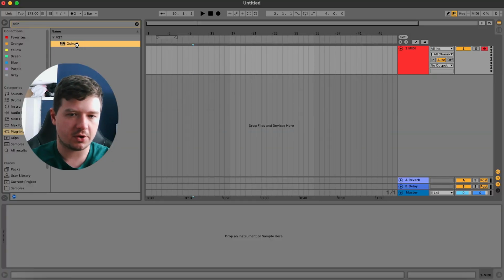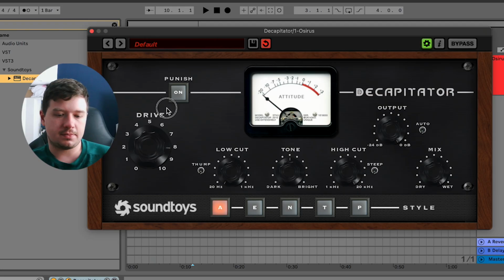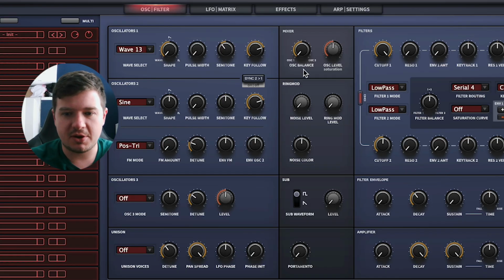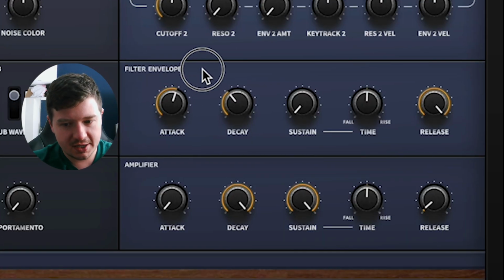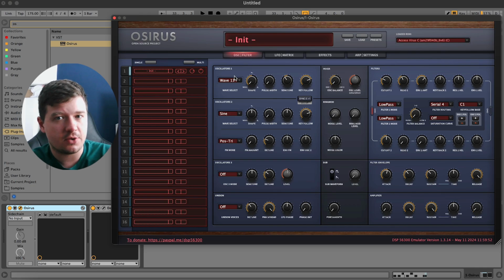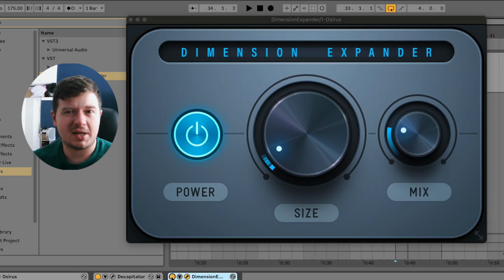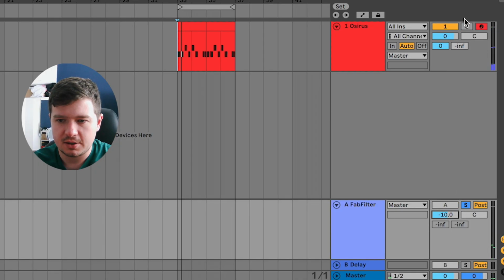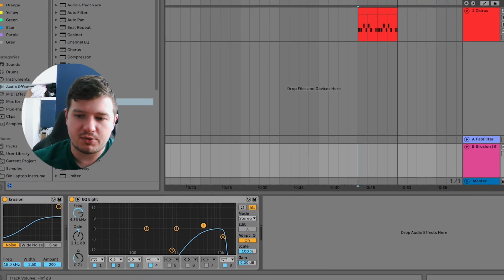OLD SKOOL DNB WOMP BASS TUTORIAL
There's been a bit of a rival for the older sound of jump up atm, and I'm all here for it. I recently came across this synth called Osirus, which is an emulator of some of the legendary Virus synths - if you've seen my last womp bass tutorial video, you can probably see where this is heading. This video we'll be making a classic drum & bass sound known as a womp bass.